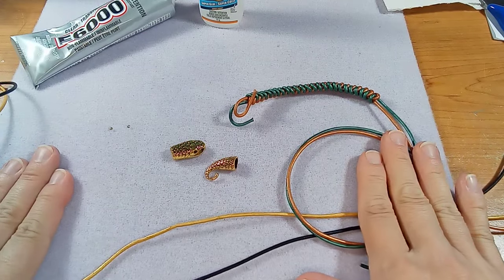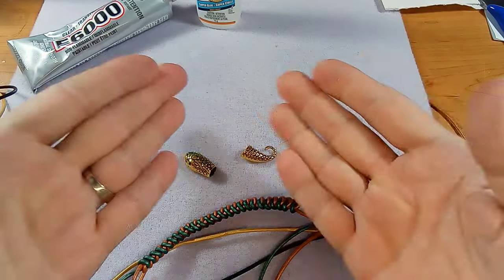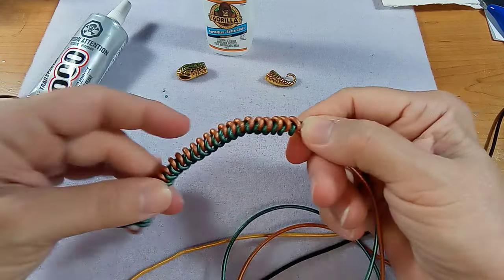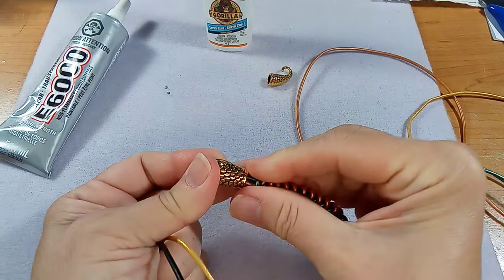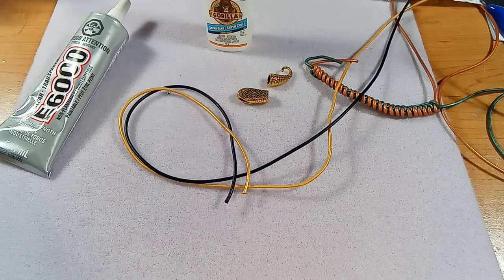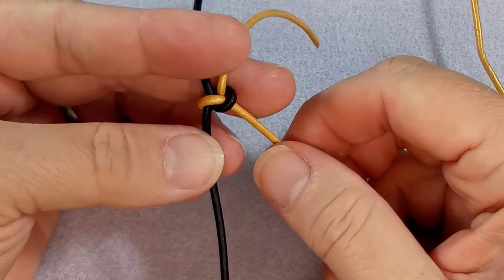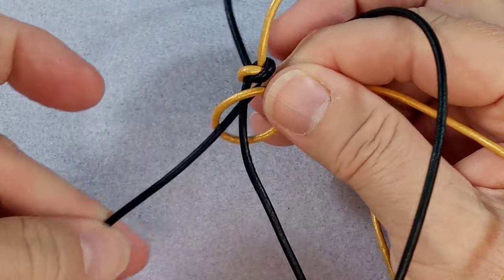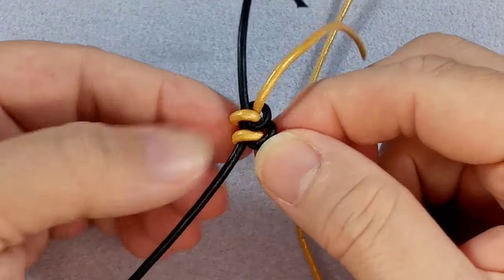Leather Snake Knot Bracelet with Snake Clasp